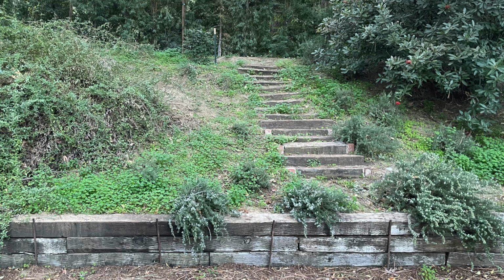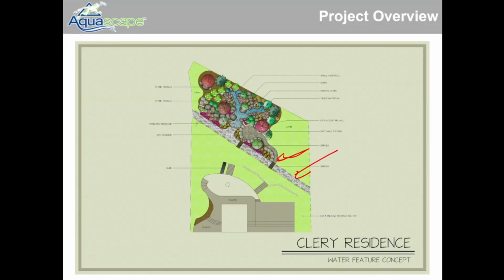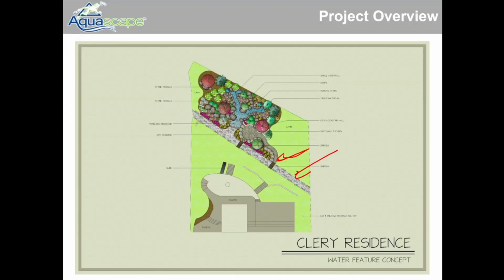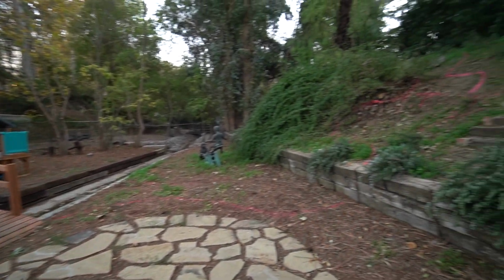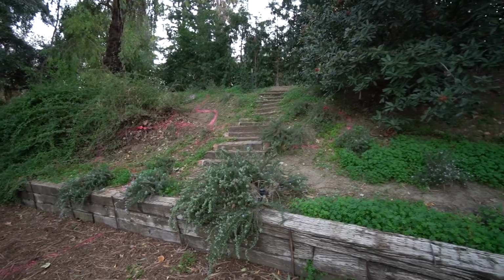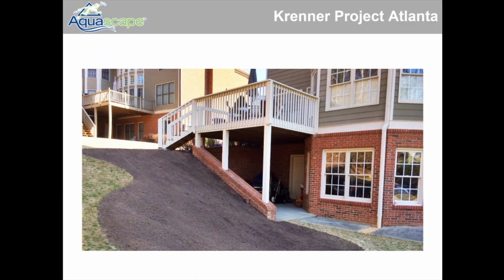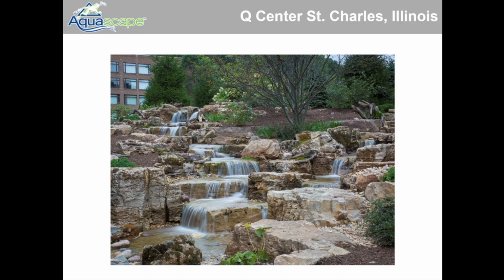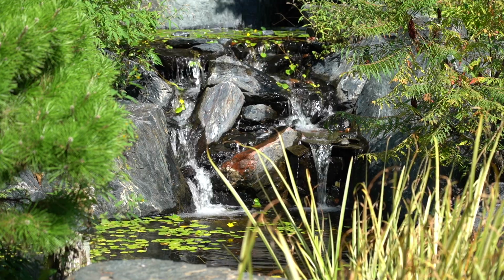Waterfall Drawing Part 1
We're going to visit @LauraMarieClery to build her a pond! First up, draw out the plan and take a quick trip to Malibu Creek State Park to get inspiration.